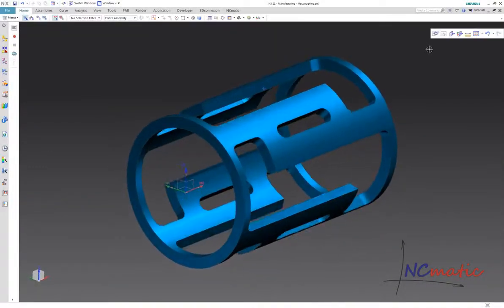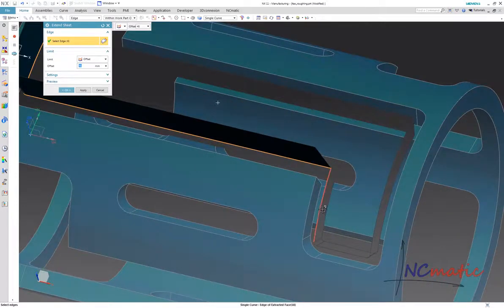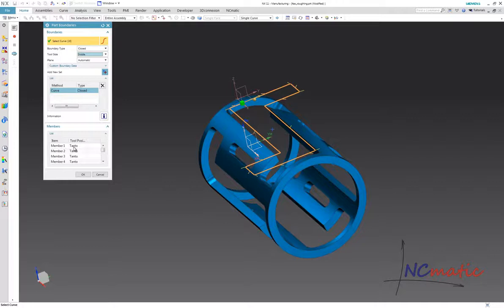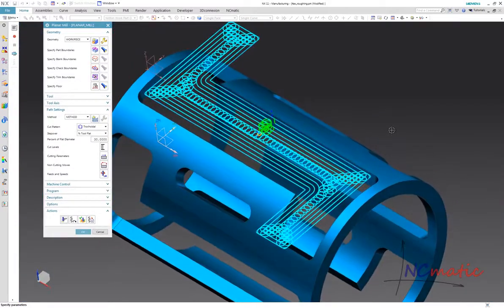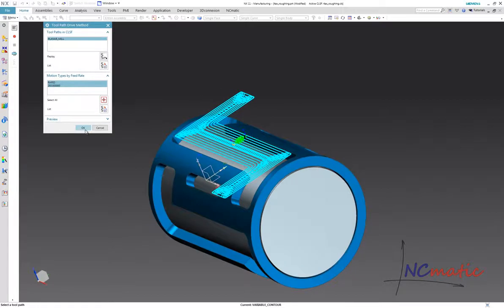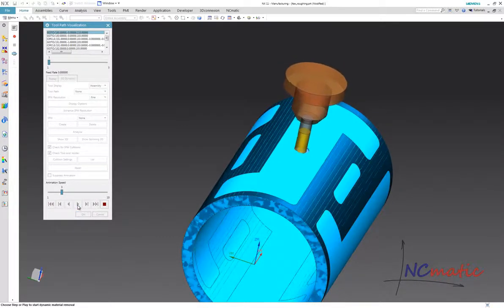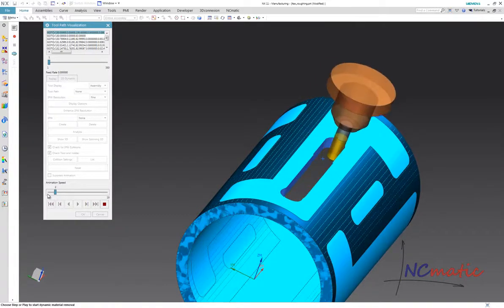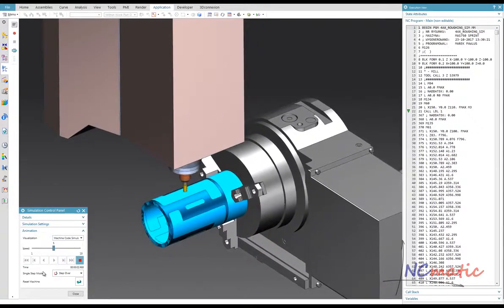Siemens nx toolpath Drive yöntemi ile takım yolu oluşturma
Siemens Nx Toolpath Drive